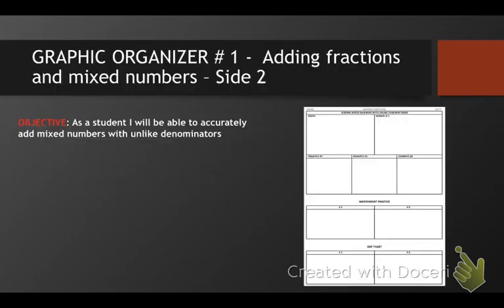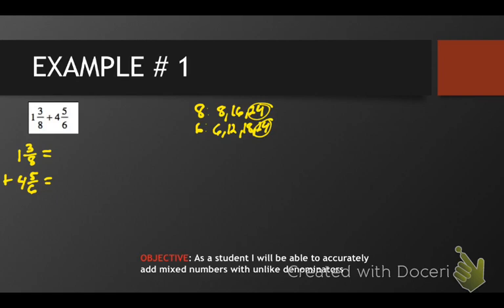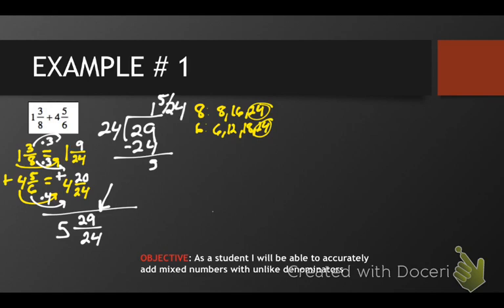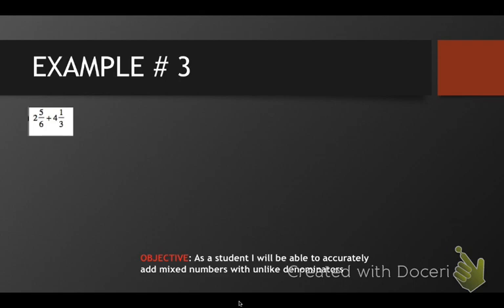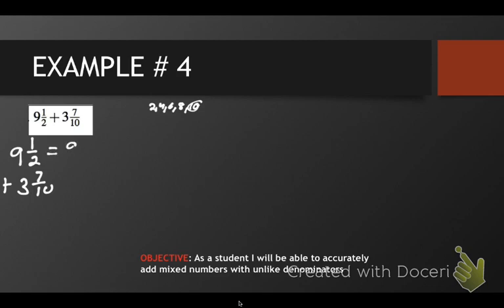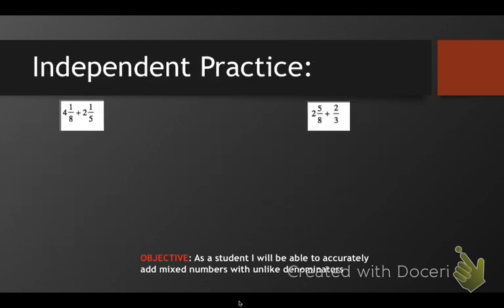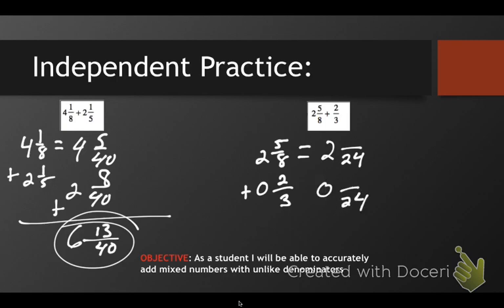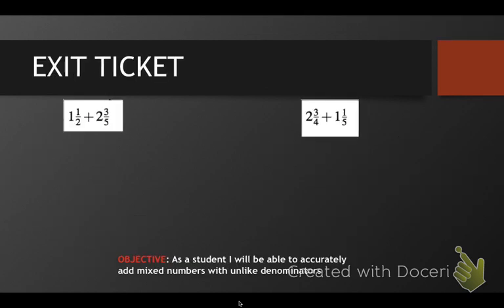Adding Mixed Numbers